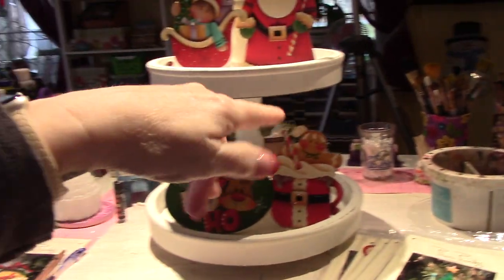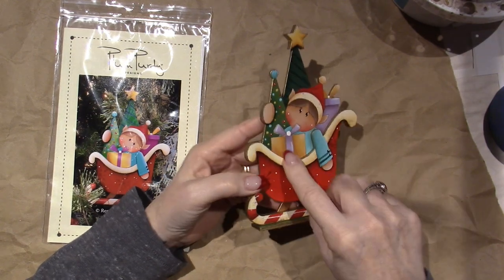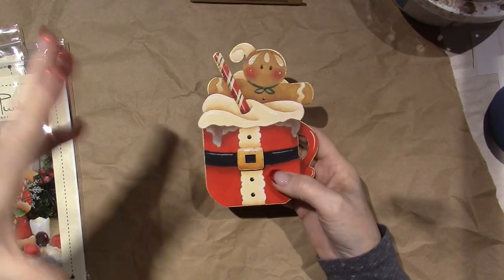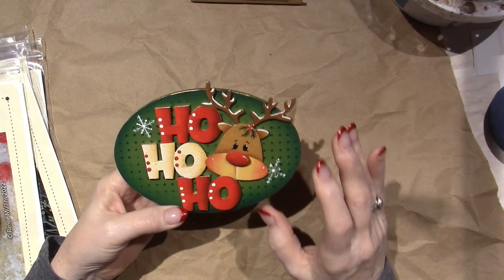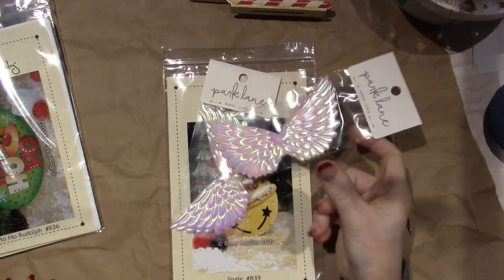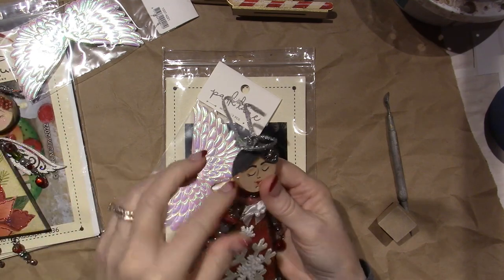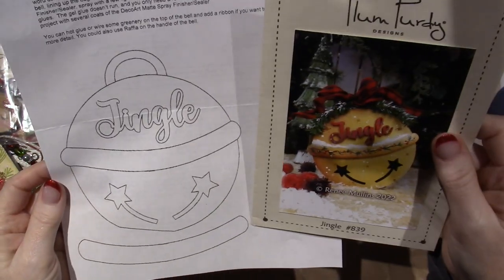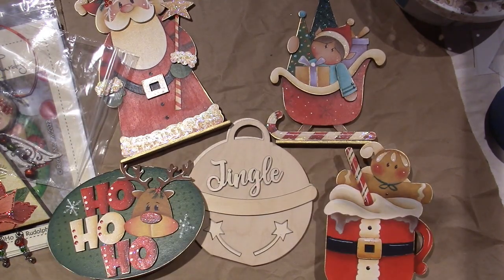Plumpurdy Xmas bundle share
Happy New Year. Just wanted to touch base and share these precious Xmas projects with you all and I hope to be creating again soon. TFW, Sara